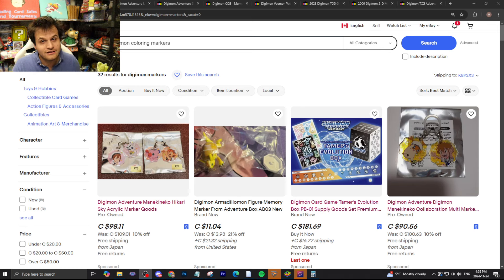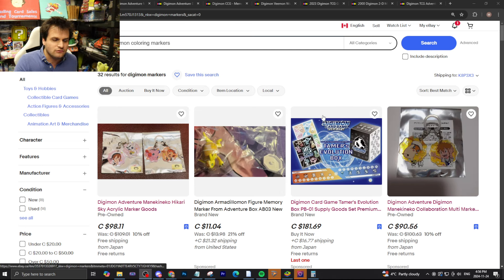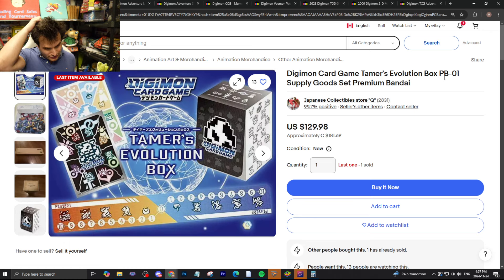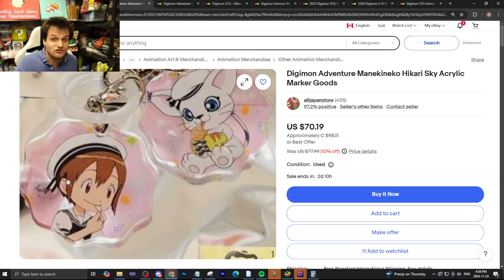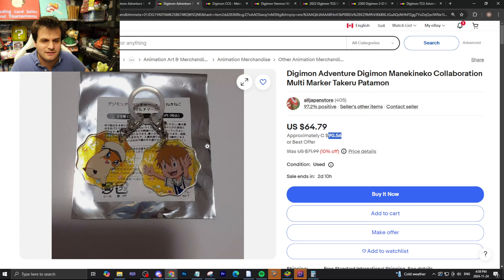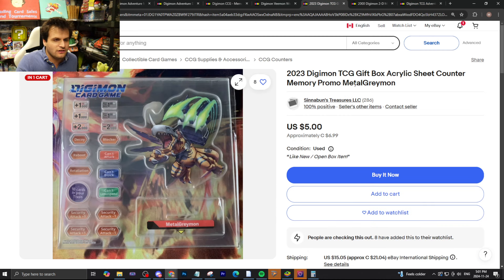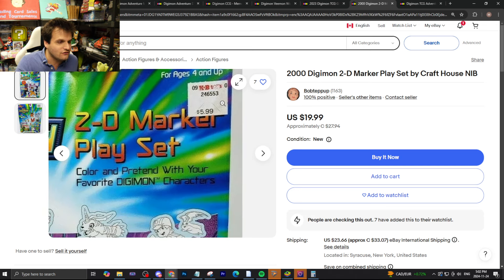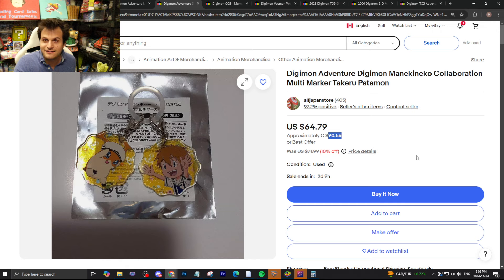Digimon MARKER Watch! Lots of Money in MARKERS! DO NOT BUY THE PRESALES! (Digimon TCG 2024)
Welcome to Digimon MARKER Watch! We will discuss single and sealed product prices on Ebay, and you can determine whether or not these prices are right for you! This video will be utilizing a potential setup for streaming, so let me know what you think!